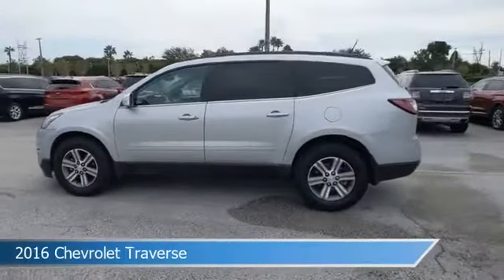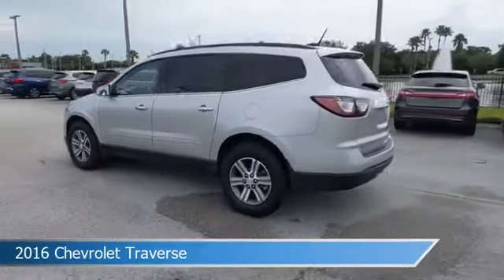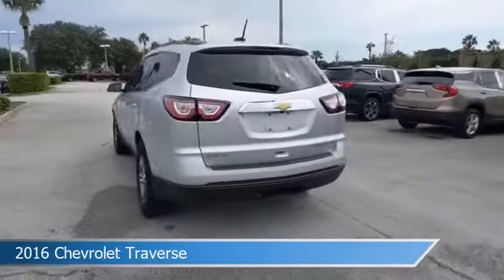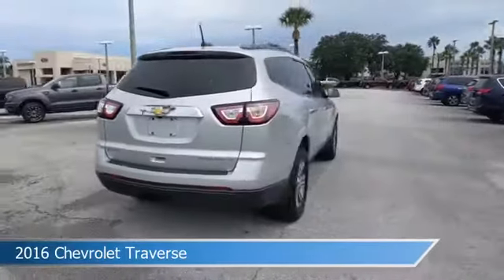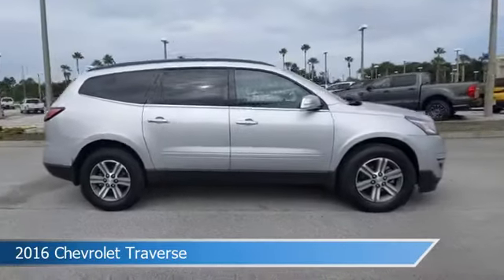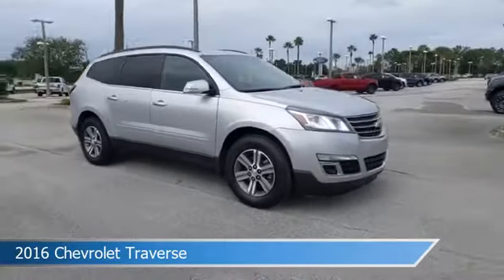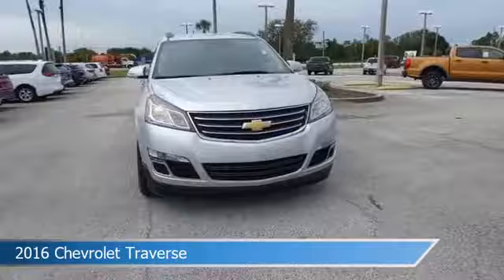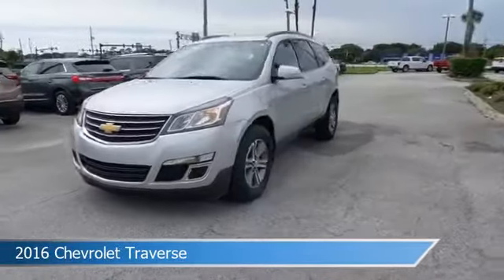2016 Chevrolet Traverse TL212A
2016 Chevrolet Traverse TL212A